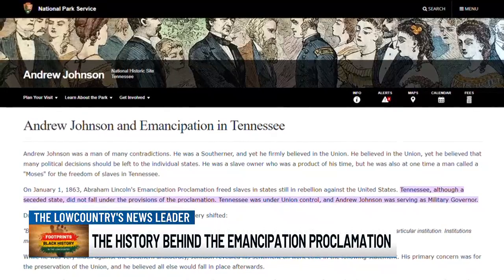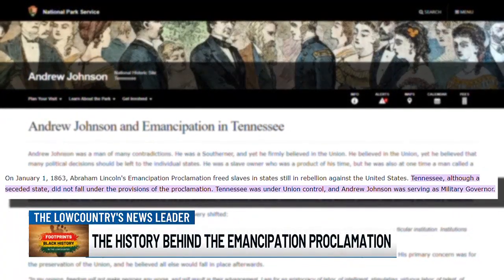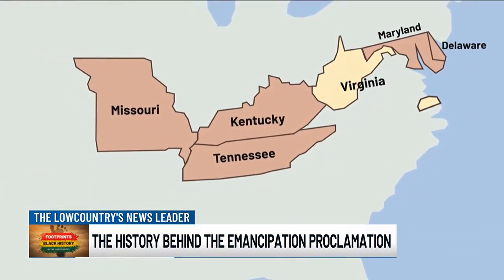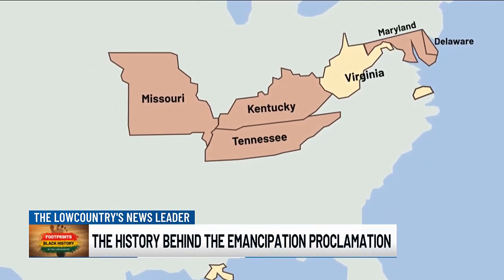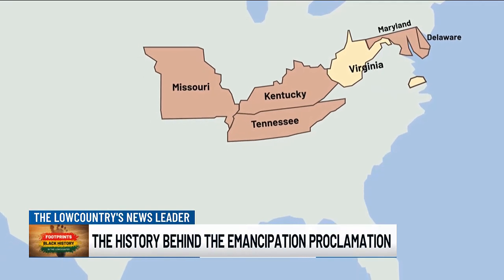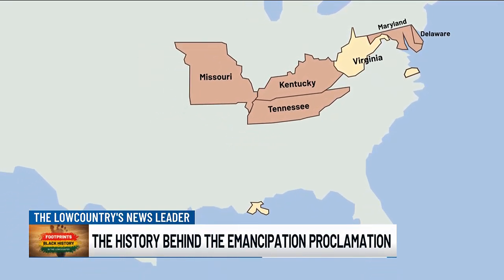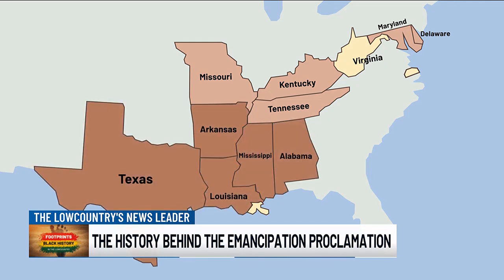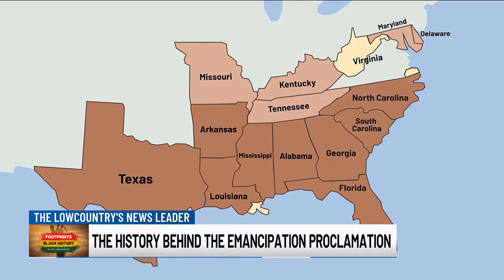VIDEO: Citadel professor explains why Emancipation Proclamation didn’t end US slavery